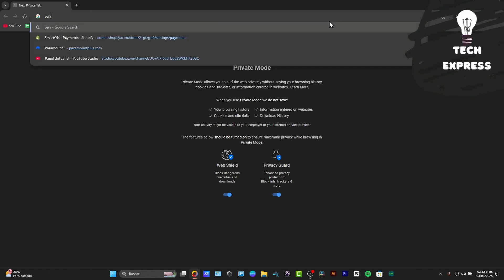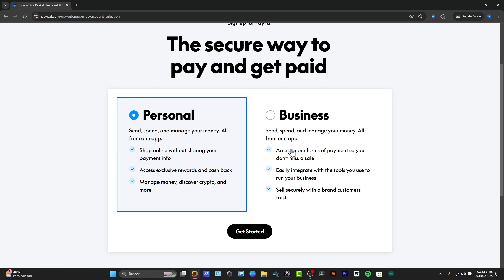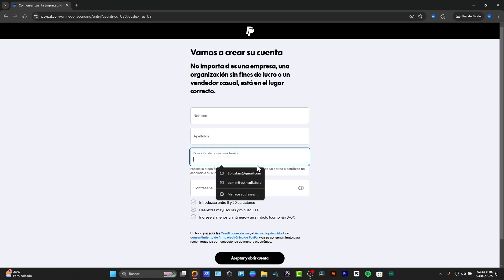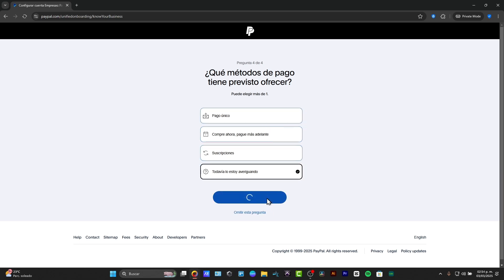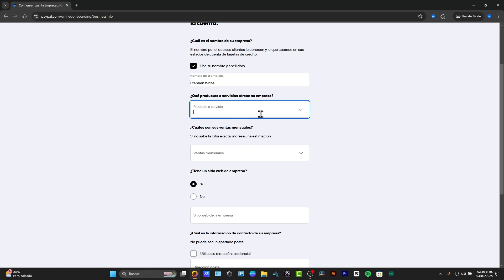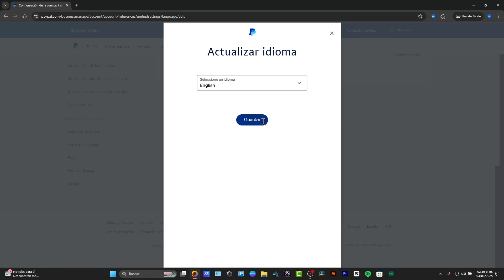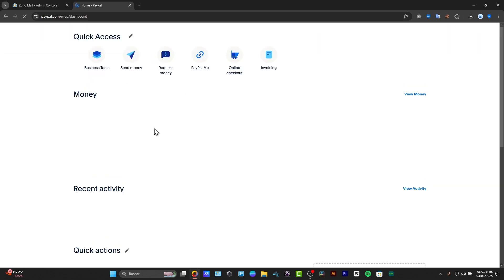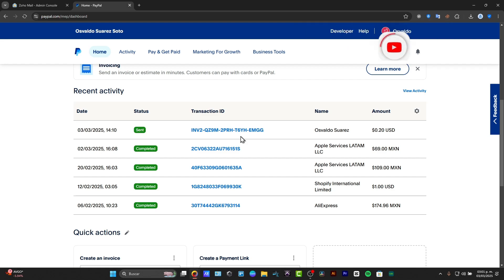How To Create & Set Up a Paypal Account (2026) | Guide Complete for Beginners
Creating and setting up a PayPal account is a straightforward process that enables secure online transactions. Begin by visiting the PayPal website and selecting the "Sign Up" option. Choose between a Personal or Business account, depending on your needs.

To enhance security, link your bank account or credit card by providing the necessary details. Once completed, your PayPal account will be ready for transactions, ensuring a seamless online payment experience.